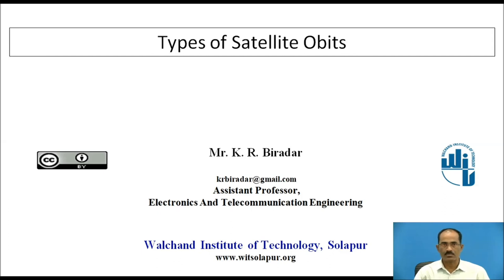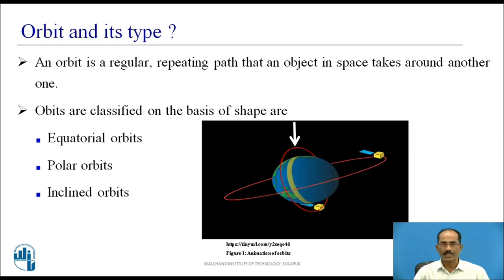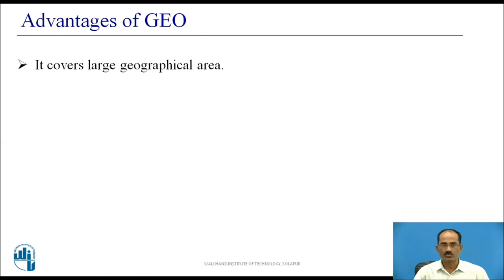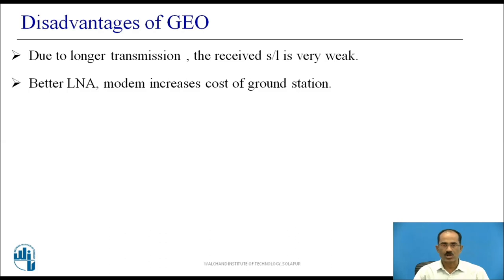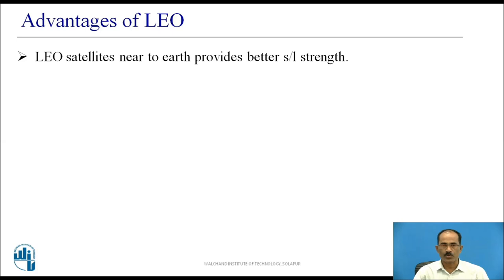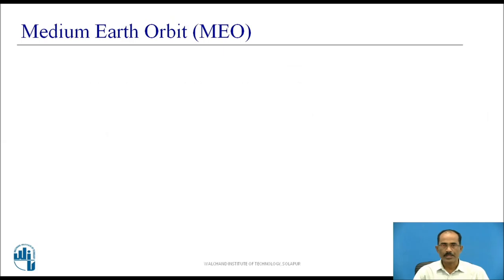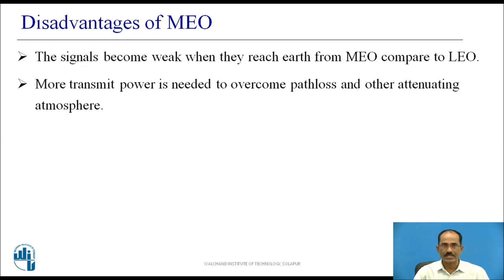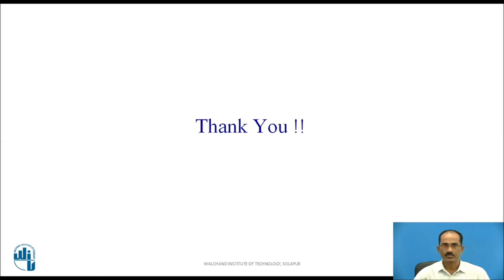Types of satellite orbit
Solapur